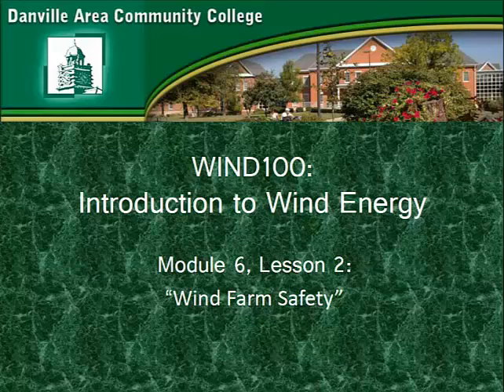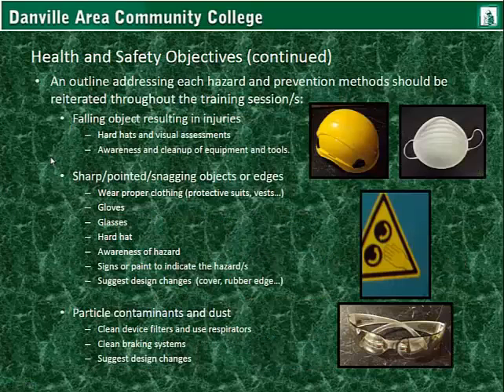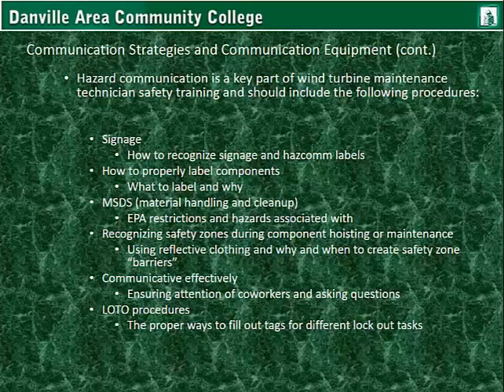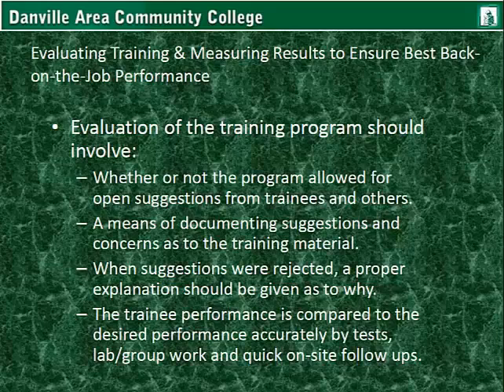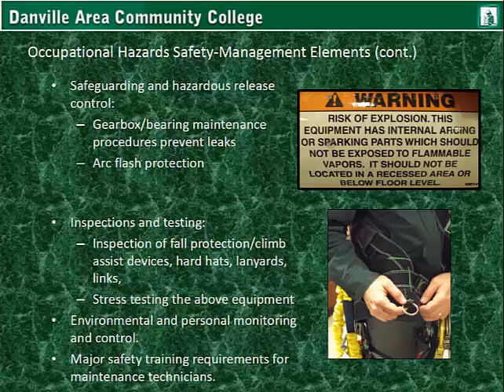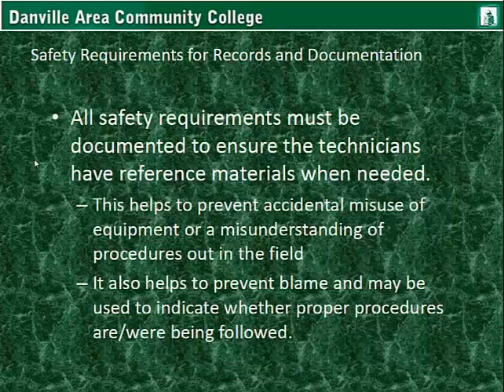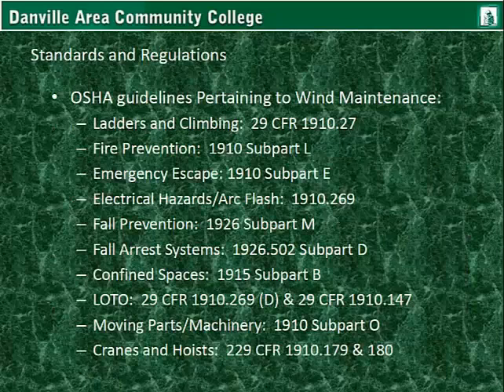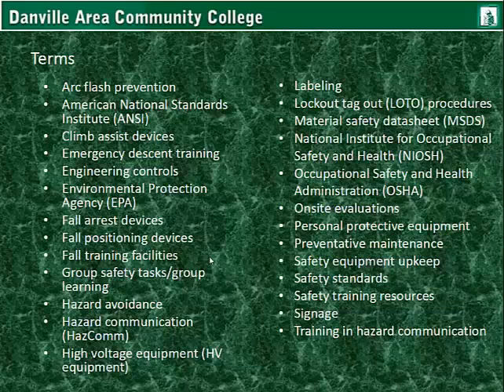M6L2 PPt Lecture